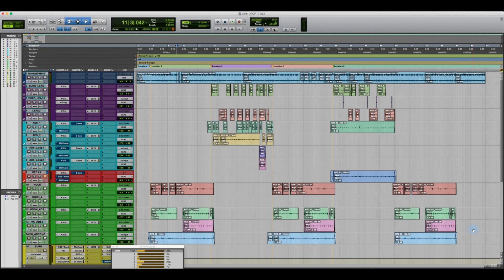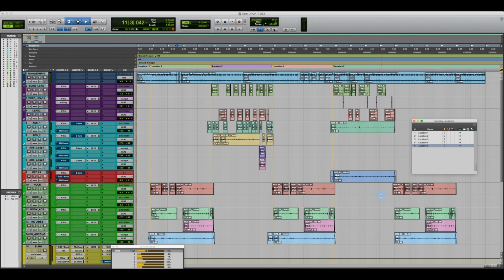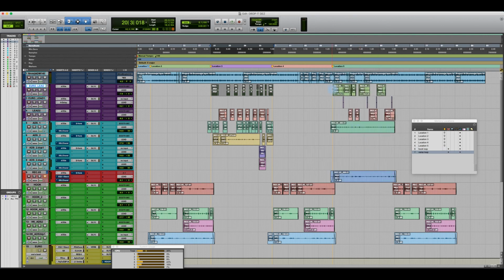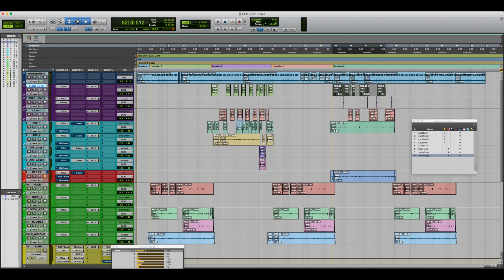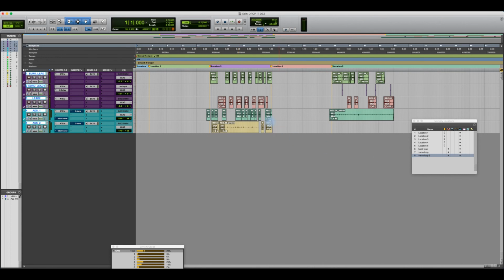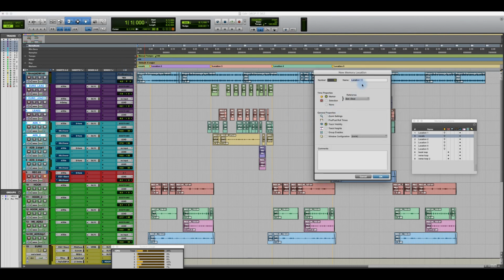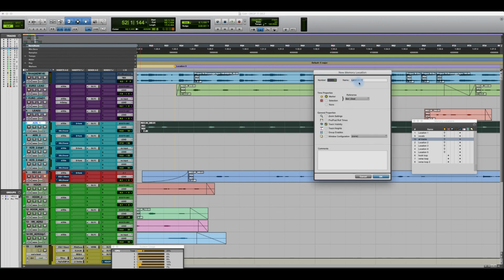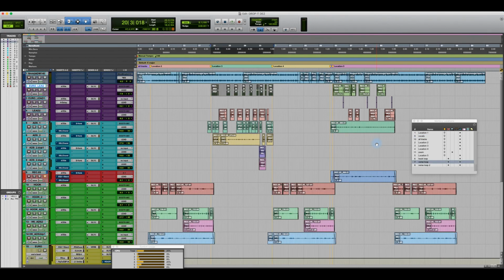ProTools Markers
Using Markers In ProTools